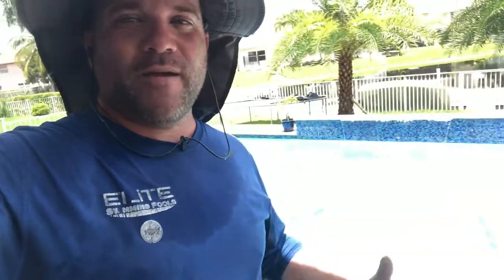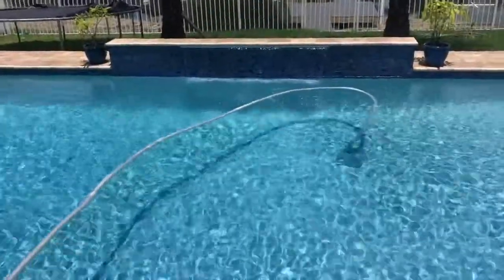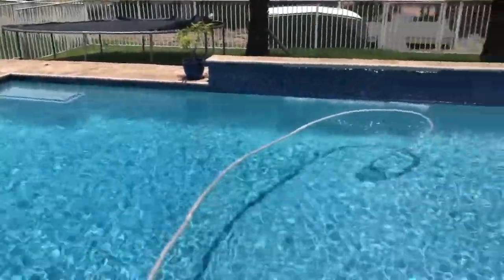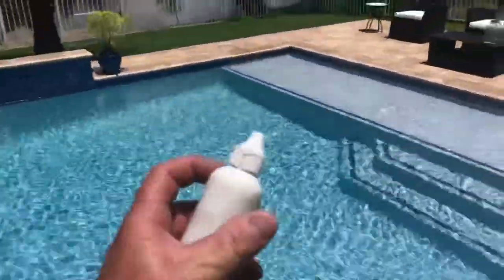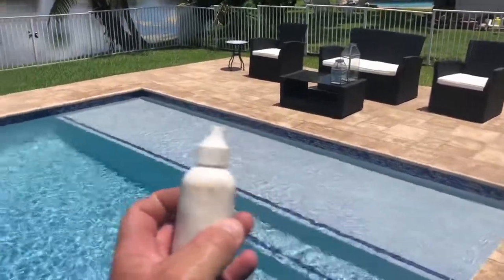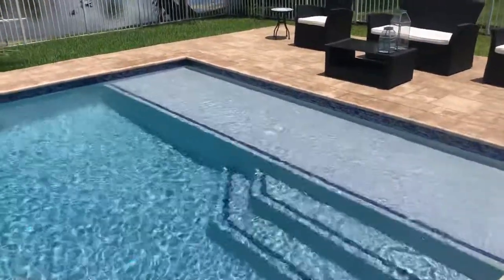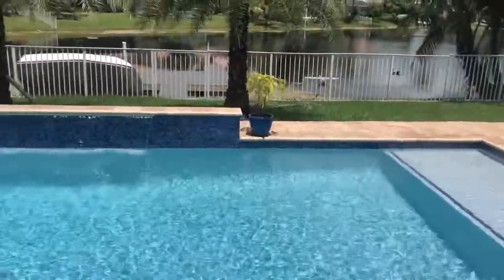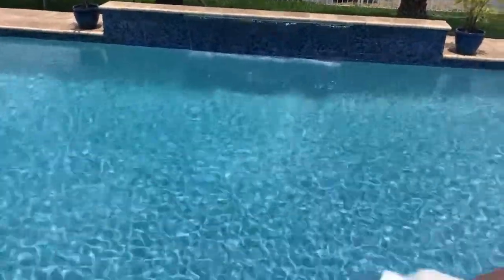How to Disperse Water Ripples in a Pool | Pool Cleaning Pro Tip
When you can’t see clearly to the bottom of a swimming pool because of high sun light and a lot of water ripples. In this vlog I give a pro tip to reduce the ripple effect to see the bottom more clearly.